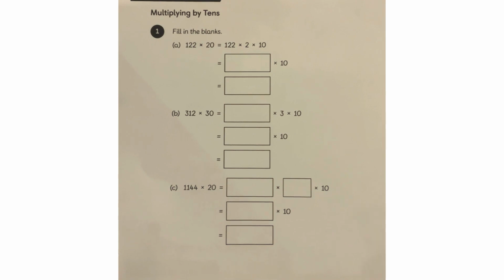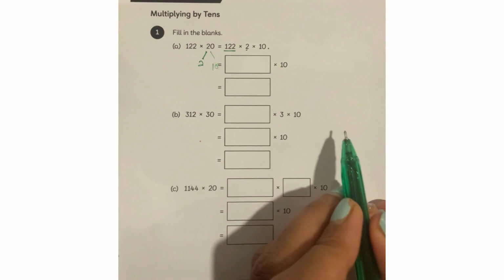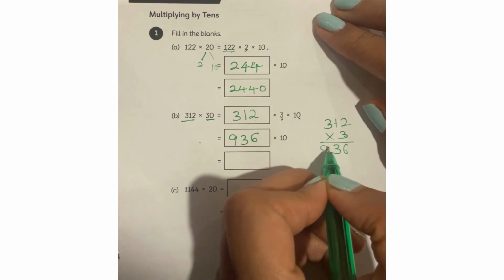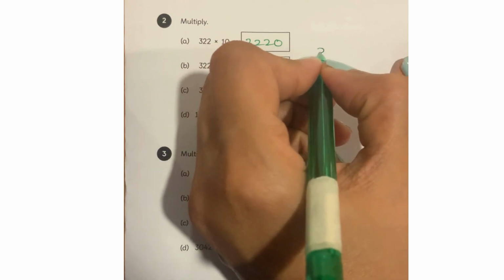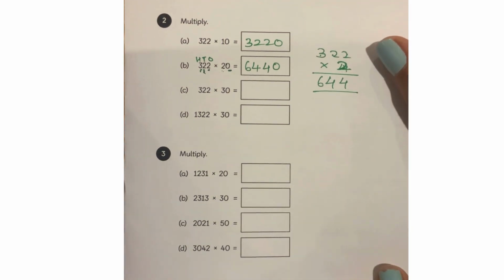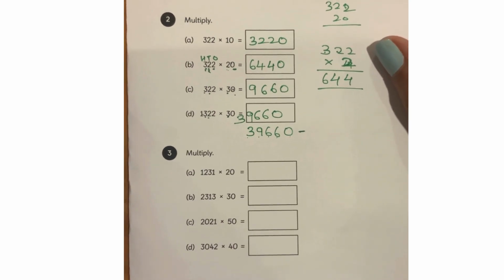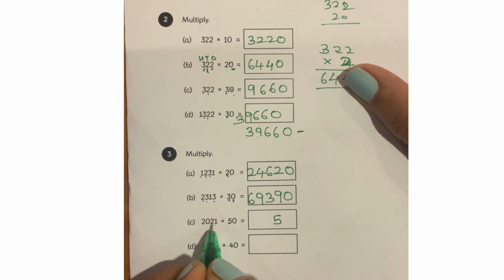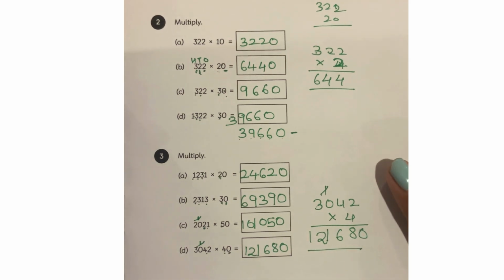Math: Multiplying by Tens: Grade 5: Singapore Maths